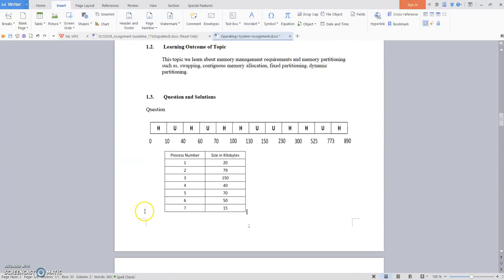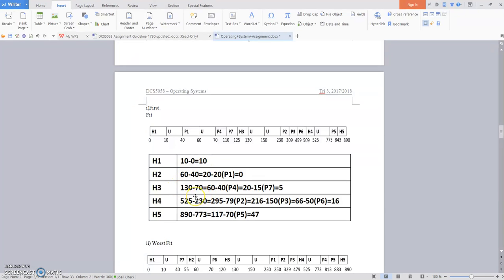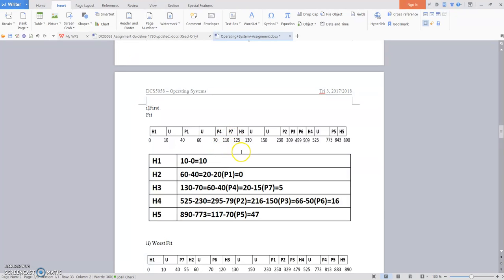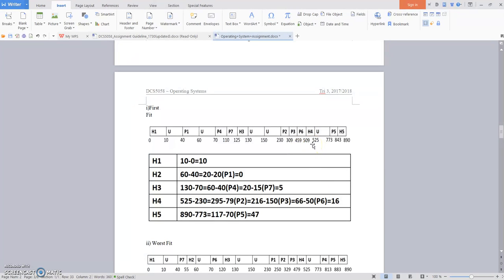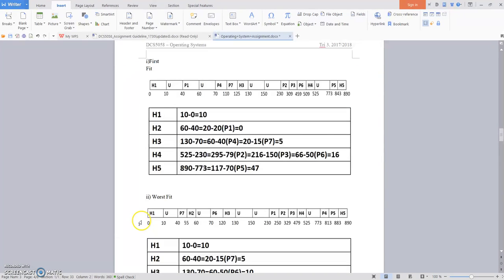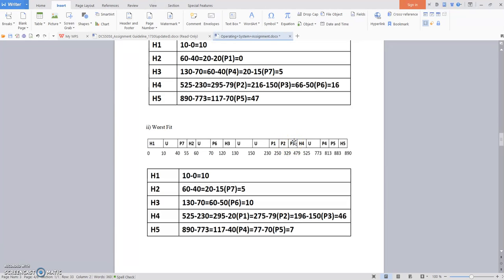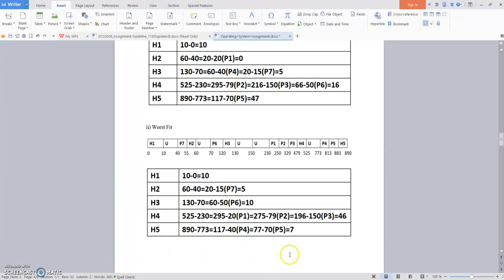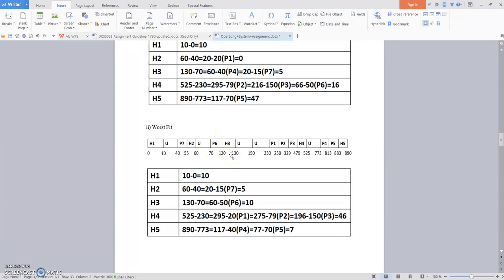First fit and Worst fit